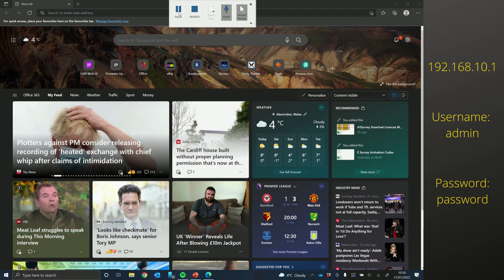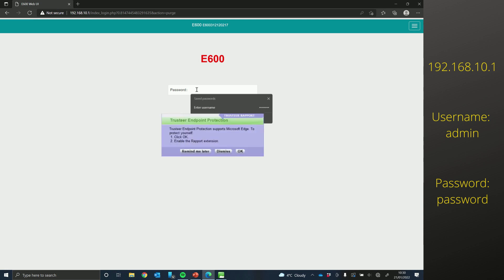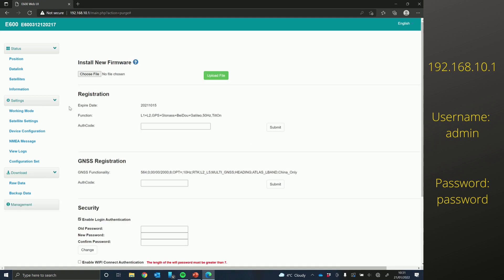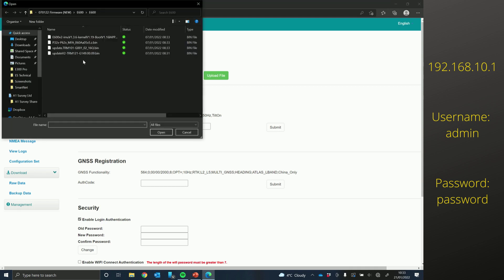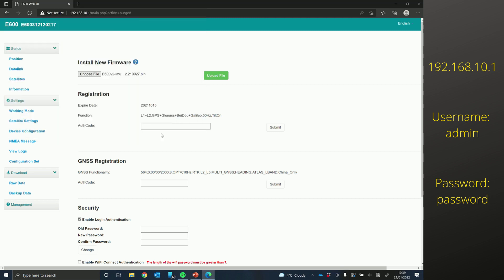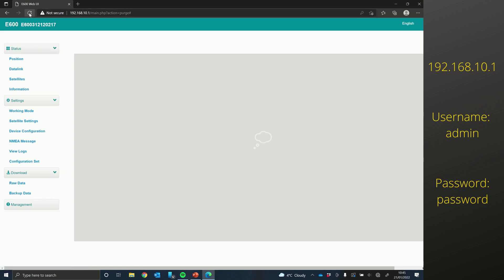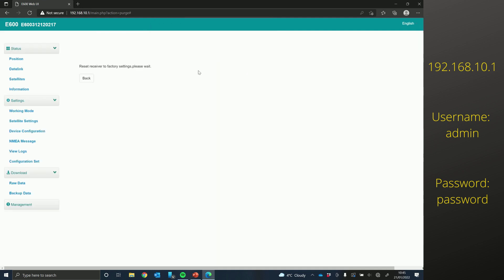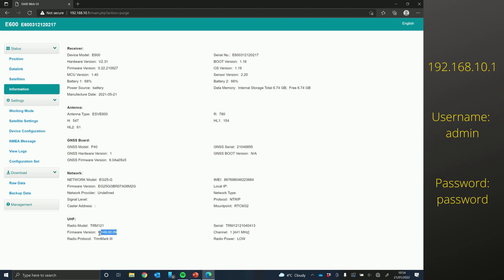E-Survey GNSS Firmware Updates - WEB UI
Tutorial video showing how to access the Web UI of E-Survey GNSS Receivers and update the radio, board and main model firmware.